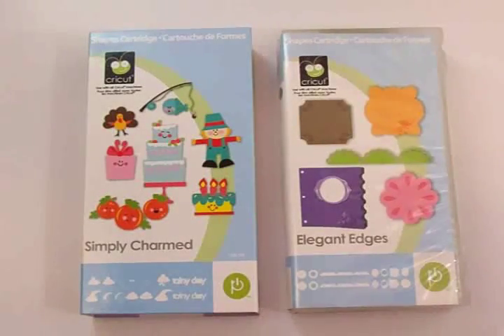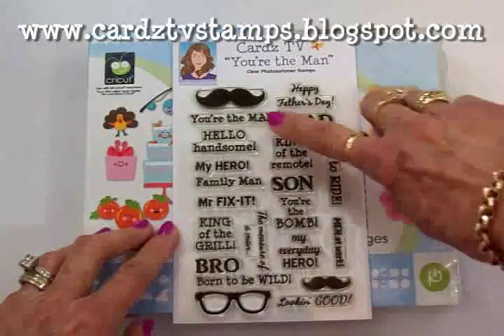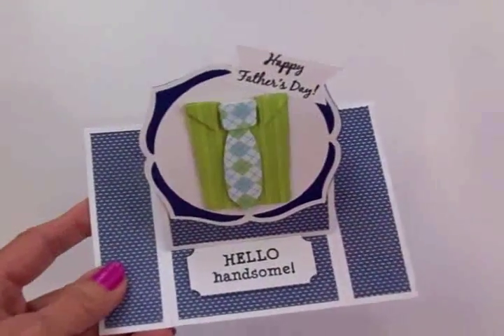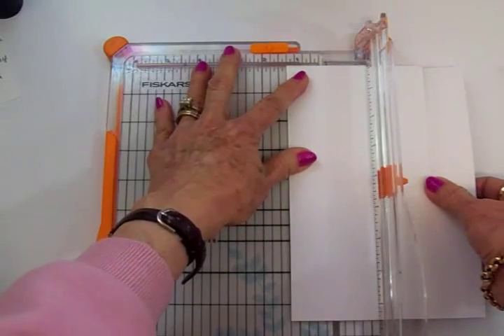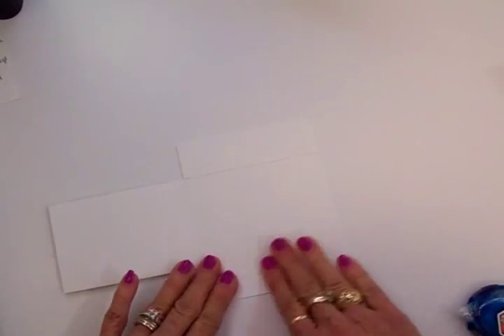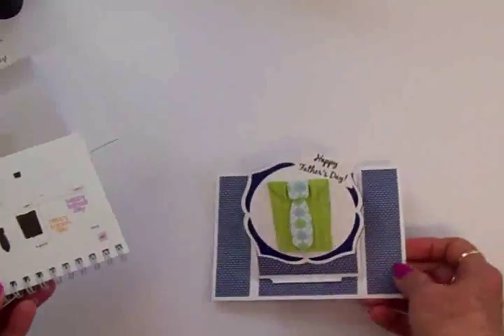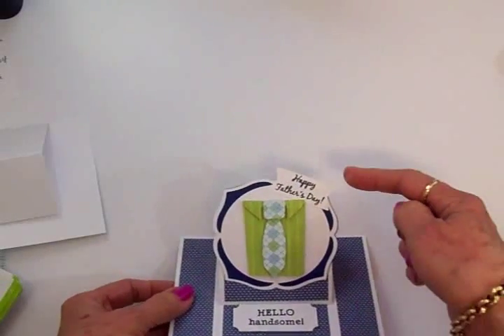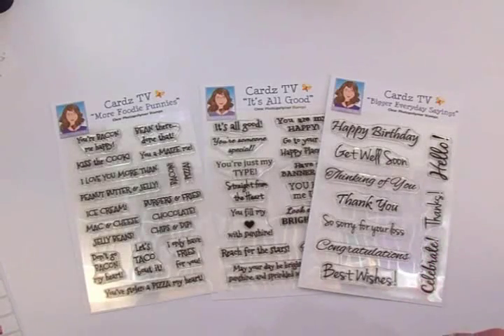CENTER EASEL CRICUT FATHER'S DAY CARD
Hi guys! Today I'll be making a Father's Day card using my Cardz TV stamp set called "You're the Man", and Cricut Simply Charmed & Elegant Edges.